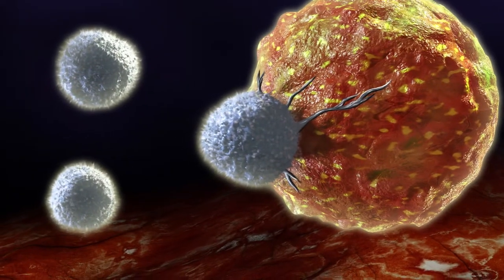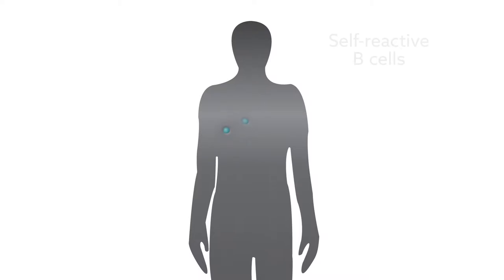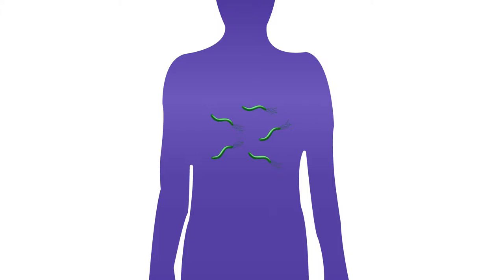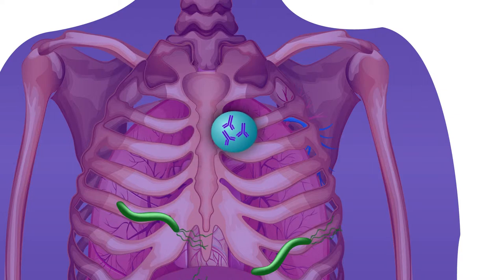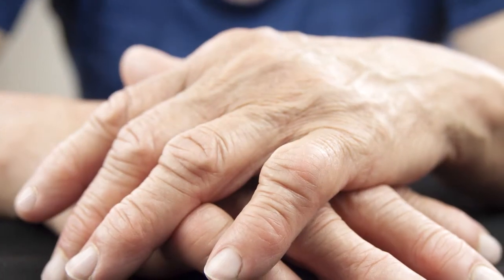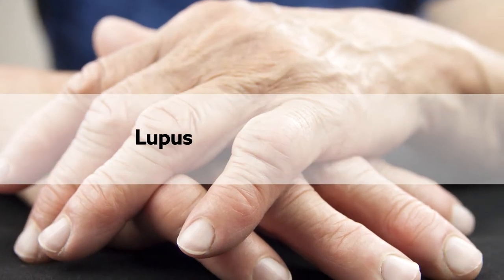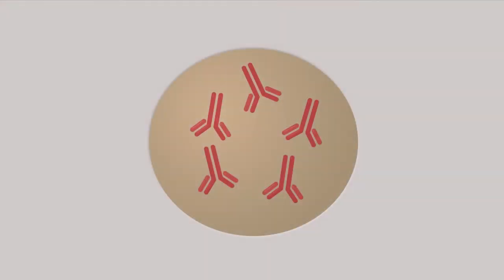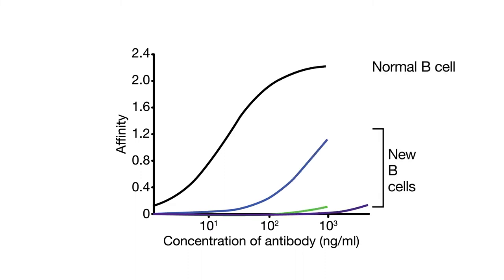Chronic bacterial infection activates autoreactive B cells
Jung et al. "Chronic bacterial infection activates autoreactive B cells and induces isotype switching and autoantigen-driven mutations" European Journal of Immunology (2015). doi:10.1002/eji.201545810